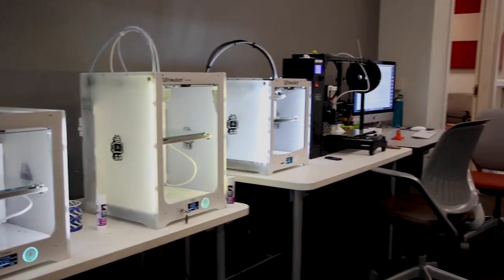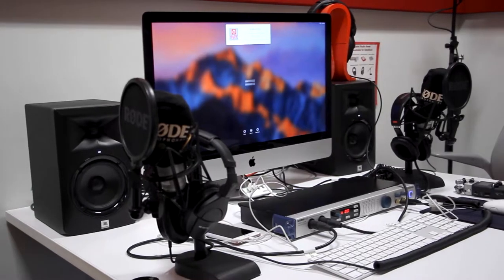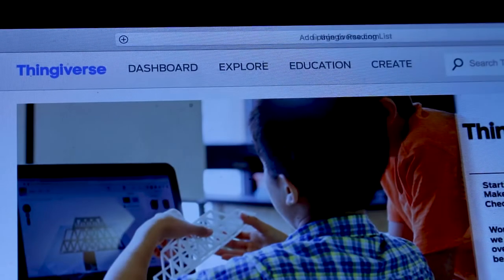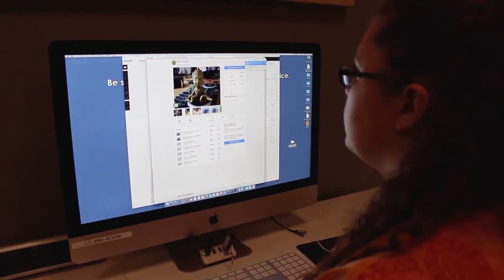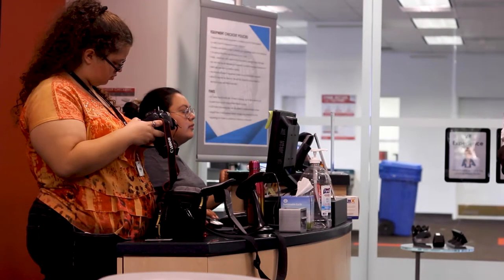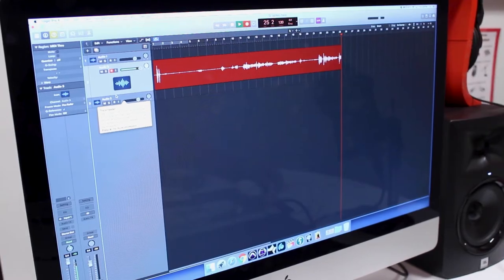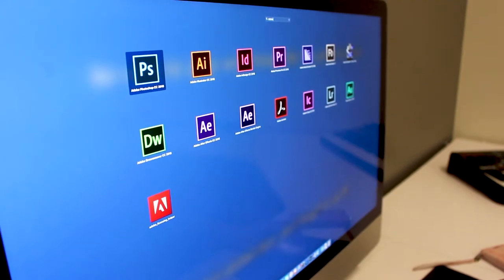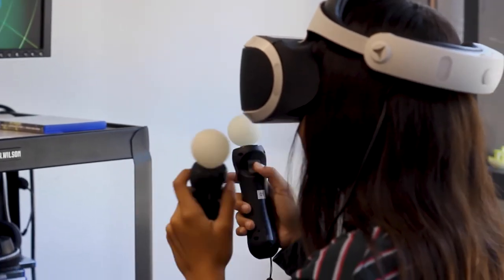Multimedia at CSUN-Episode 3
This episode focuses about The Creative Media Studio at CSUN.

Credits:
Melissa Portillo
Hector Garcia
Omarah Lewis
Leo Cheng